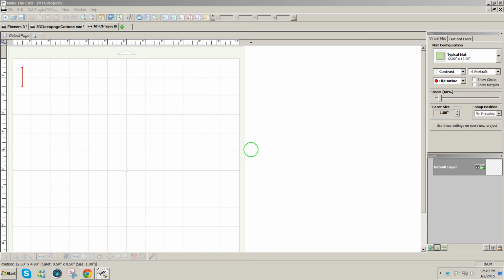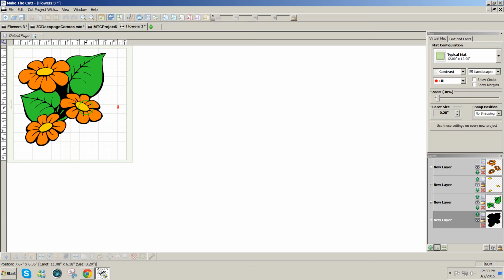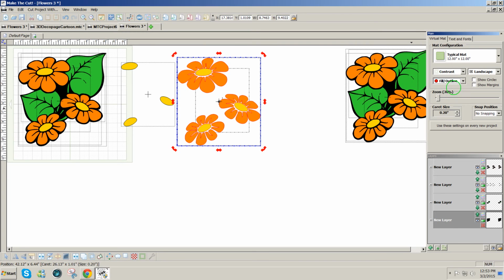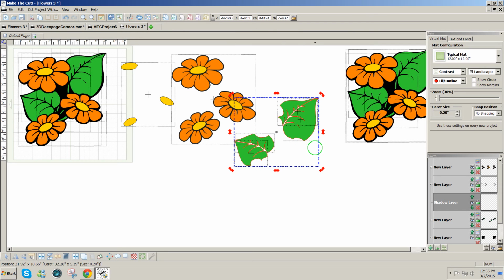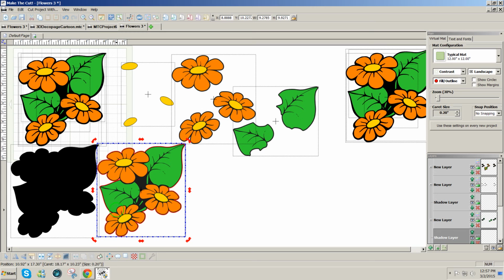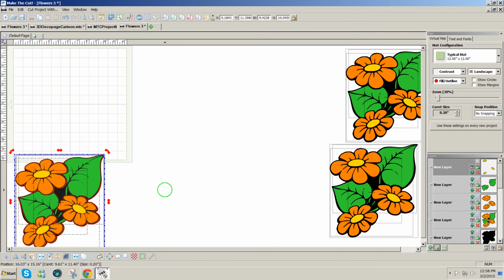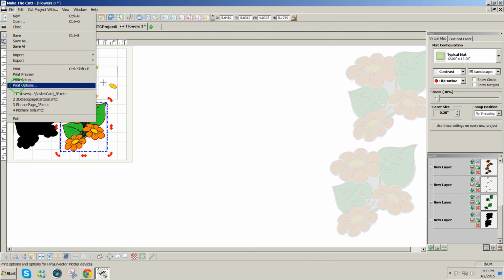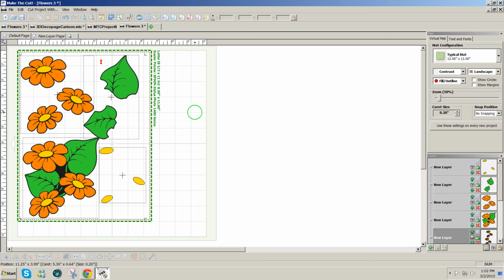3D Decoupage Part 1: Creating Designs In MTC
This is an introductory demonstration by Julie on how to create a 3D Decoupage project using a design posted in the MTC Gallery. This technique uses the MTC Shadow Layer and Texture Snapshot features of the Make The Cut software. The complete project would be printed with registration marks, and the cutting lines would be used to cut around the printed design.